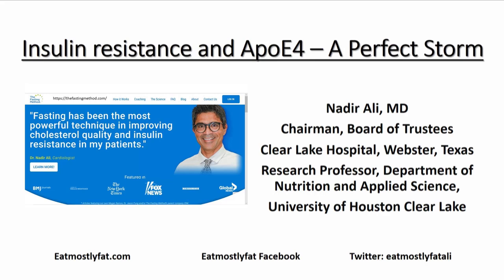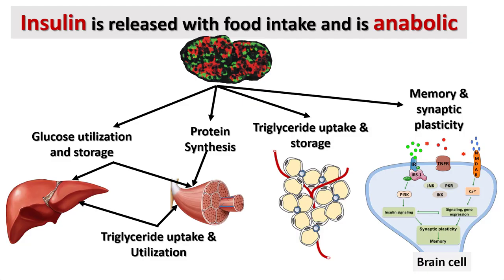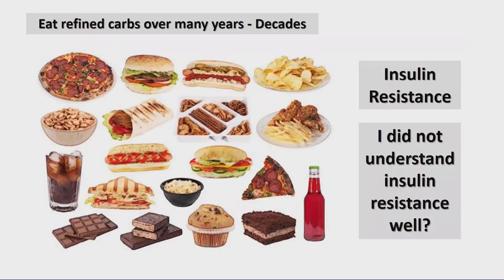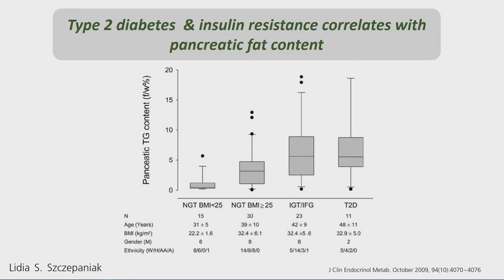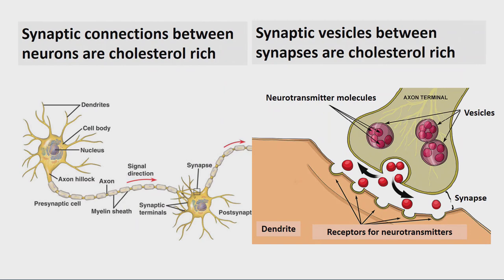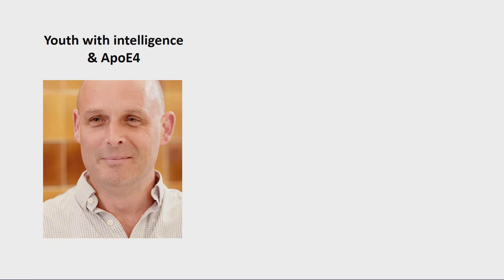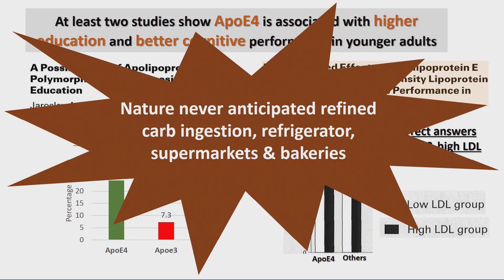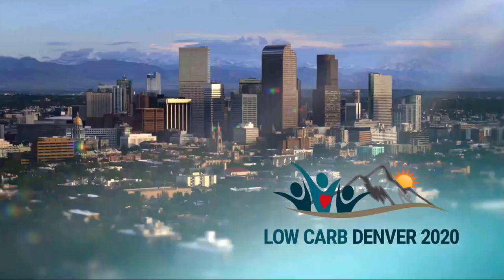Insulin resistance and ApoE4 - A perfect storm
Cerebral Insulin resistance is a primary driver of dementia. This leads to reduced glucose utilization by the brain. Apo4 can potentially worsen brain insulin resistance, with is worsened by the Standard American Diet. The presentation is about how high insulin levels down-regulates insulin receptor contributing to cerebral insulin resistance & leading to accumulation of amyloid beta in the brain.